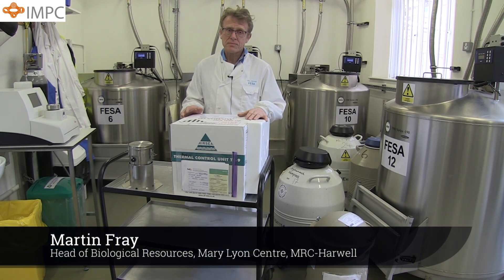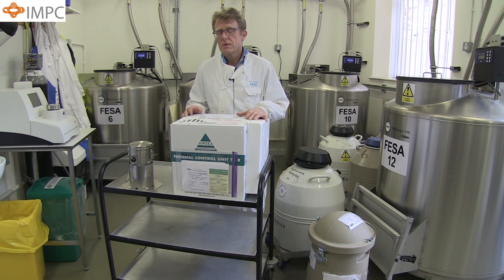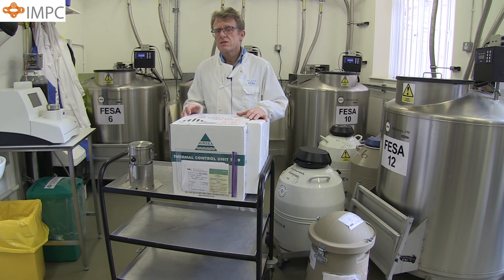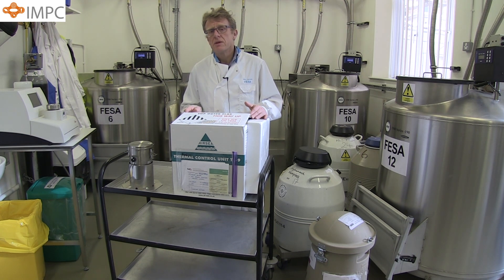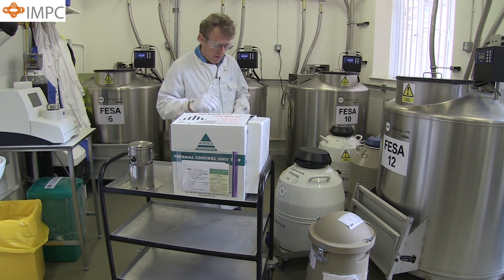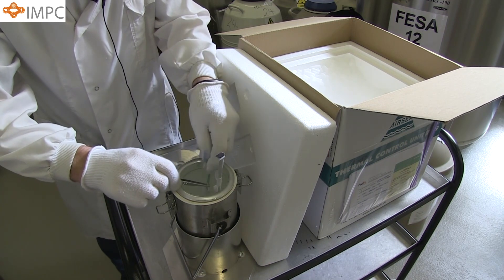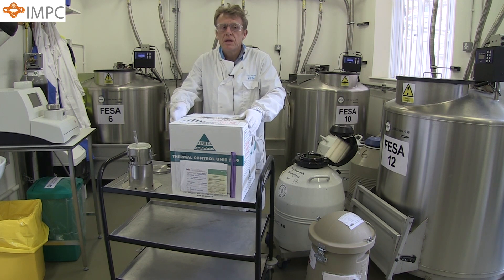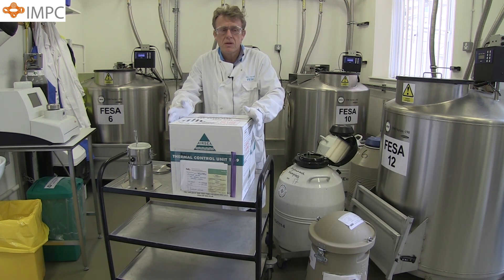Shipment and storage of mouse sperm on dry ice | Martin Fray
Martin Fray from the MRC Harwell Institute discusses the shipment and storage of mouse sperm using dry ice. This technique saves shipping costs and reduces the need to ship live mice around the world.

More information can be found on the INFRAFRONTIER and MRC Harwell Institute websites: